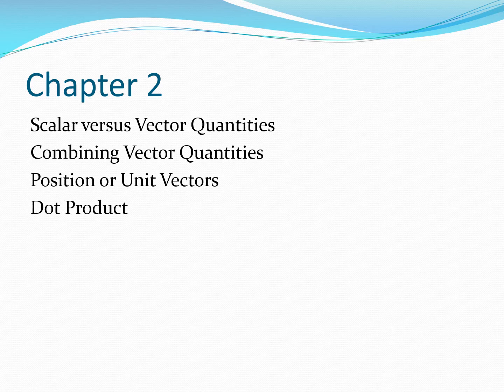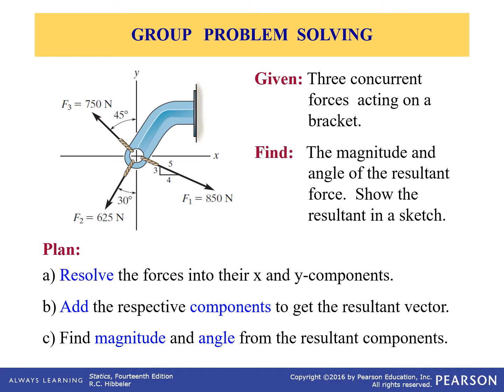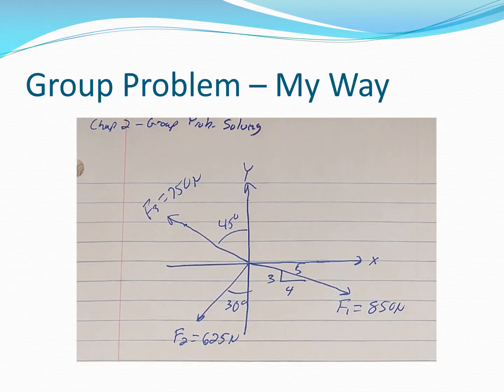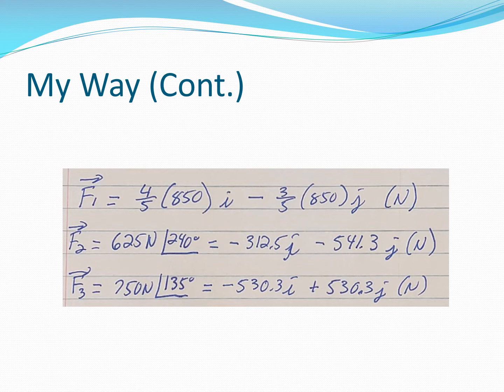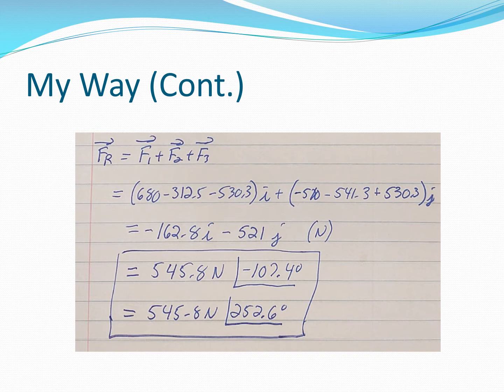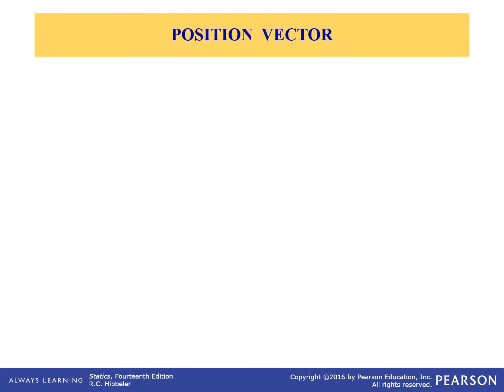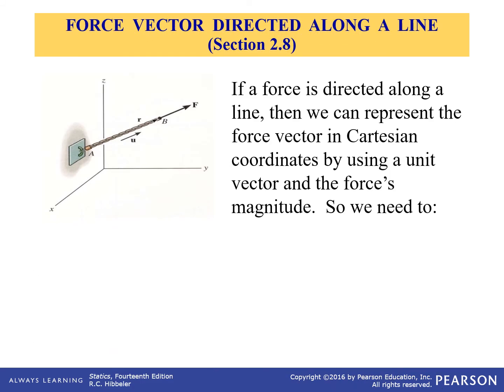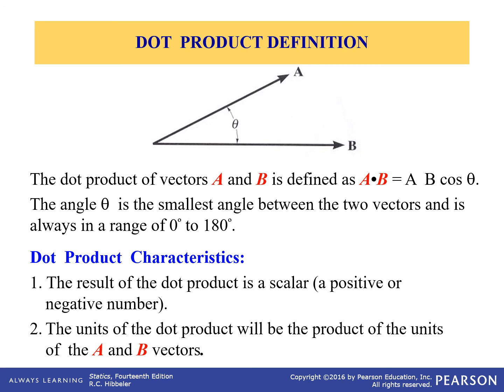Chapter 2 Overview Statics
Here's Prof. Szepanski's overview of Chapter 3 from the textbook.